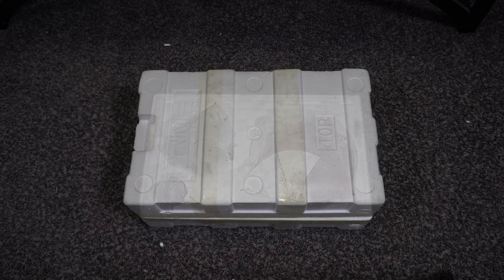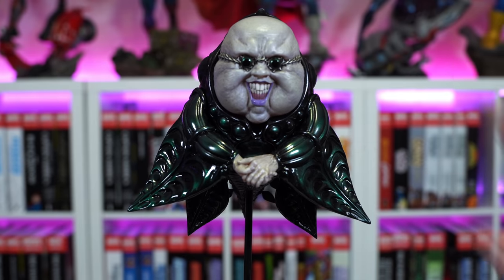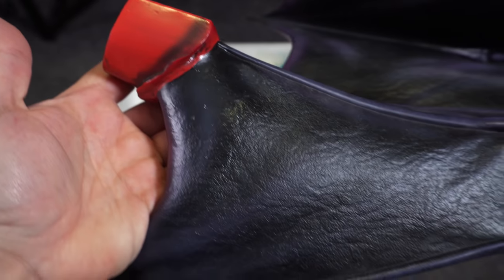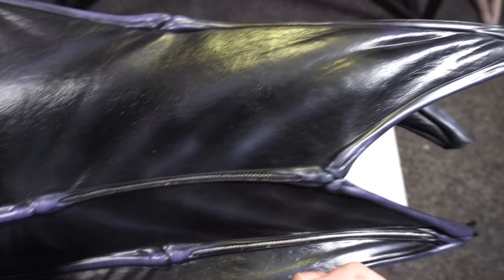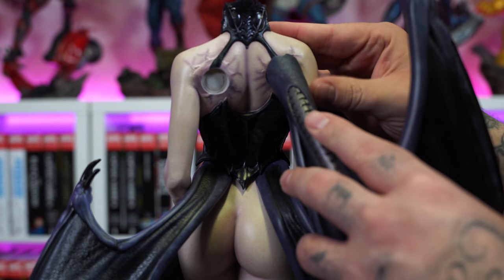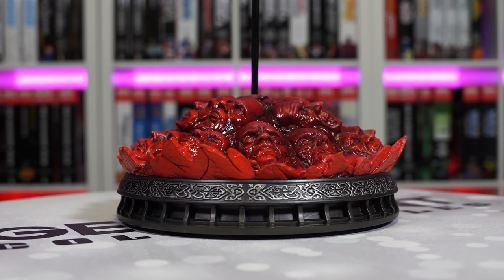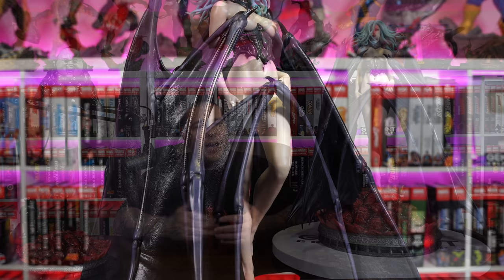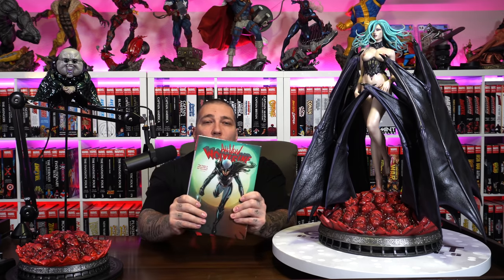BERSERK: Slan & Ubik Statue Unboxing & Review | Prime 1 Studio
Today we unbox and review the remaining 2 members of the God-Hand: Slan & Ubik from BERSERK! This has to be one of the best statues in terms of sculpt, paint, and overall engineering from Prime 1 Studio.

If you, or anyone you know are looking to sell your comic book collection. Nick Barrucci from Dynamite Entertainment is paying TOP DOLLAR.

💎 WhatNot Comics
Download and follow me on the best app to buy and sell comic books. Catch me every other Wednesday for an hour long live auction!

2301 N Zaragoza Rd Suite 103 Box 2